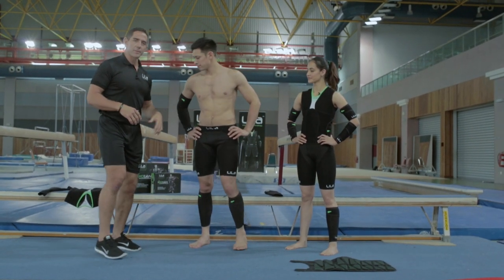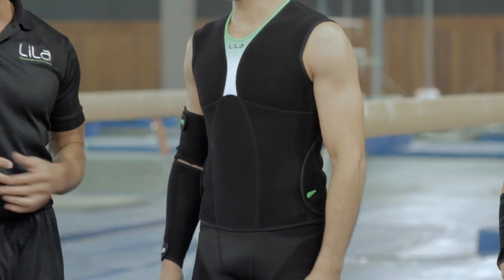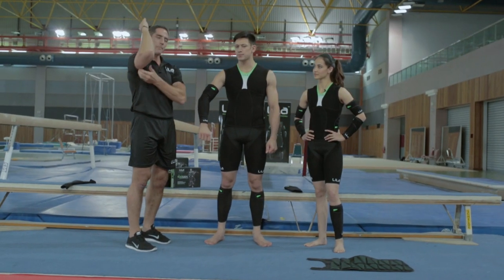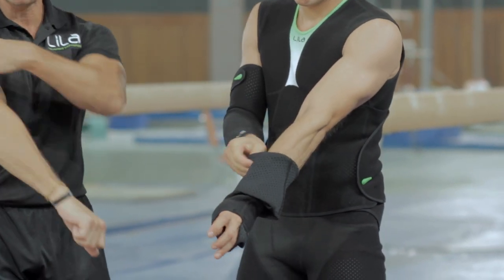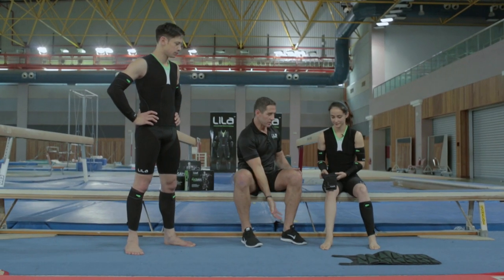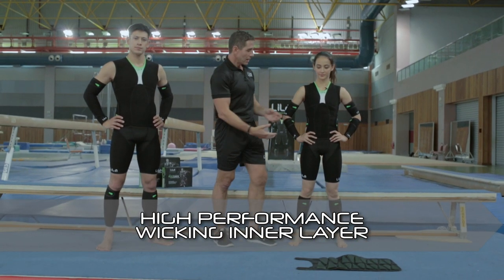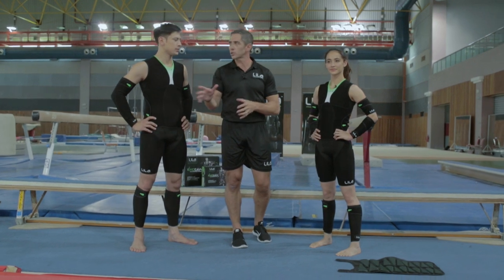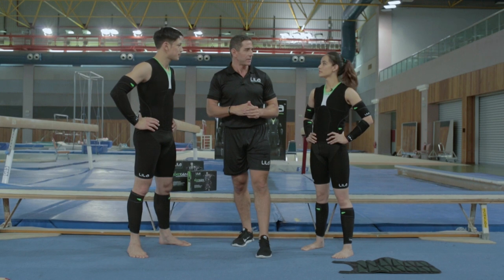LILA™ EXOGEN™ : USER GUIDE 3 – EXOGEN DESIGN